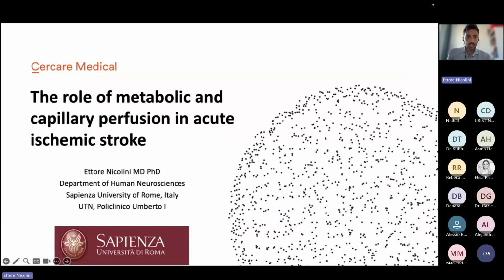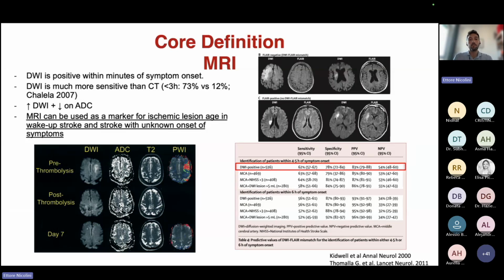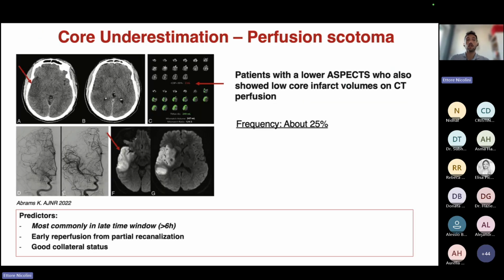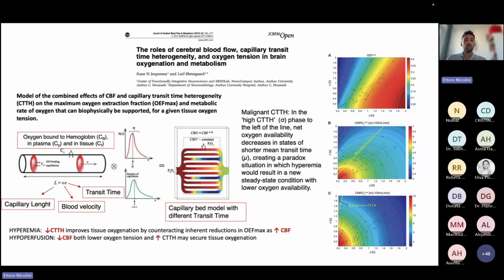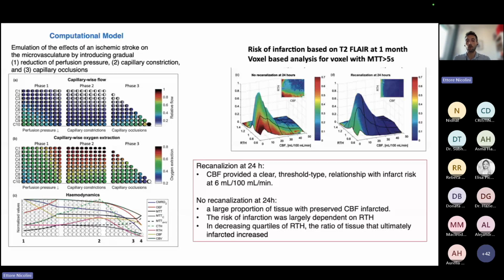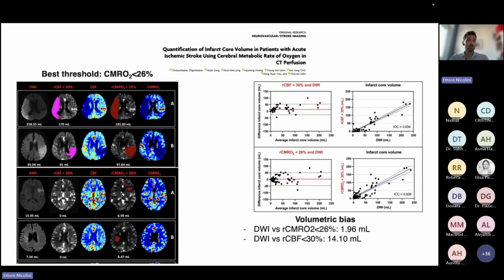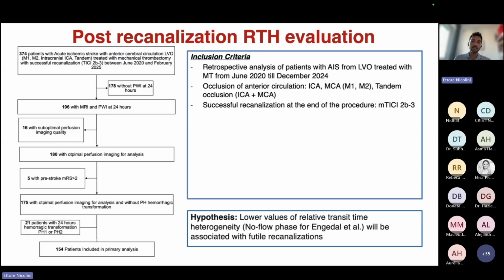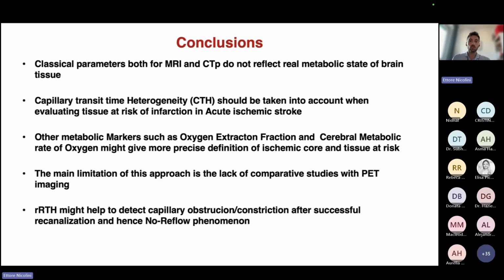Webinar: Exploring Metabolic & Capillary Perfusion in Acute Ischemic Stroke by Dr. Ettore Nicolini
This webinar session featured Asst. Prof. Dr. Ettore Nicolini from Policlinico Umberto I Hospital, Sapienza University of Rome, who delivered an in-depth presentation on the critical role of Metabolic and Capillary Perfusion in the Management of Acute Ischemic Stroke.

🧠 Key Topics Covered:
- Capillary Transit Time Heterogeneity (CTTH) and Oxygen Extraction Fraction (OEF) in brain perfusion imaging
- OEF as a predictive tool for identifying infarcted brain tissue
- The role of Cerebral Metabolic Rate of Oxygen  (CMRO₂) consumption as a potential biomarker in stroke evaluation
- Application of CTTH in detecting the No-reflow phenomenon in acute ischemic stroke